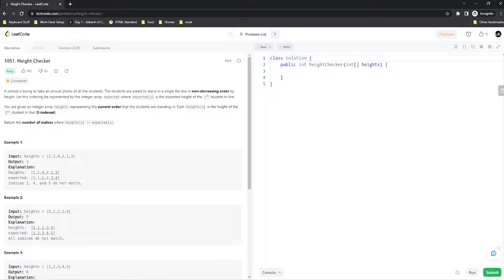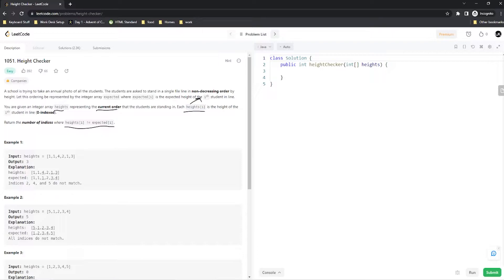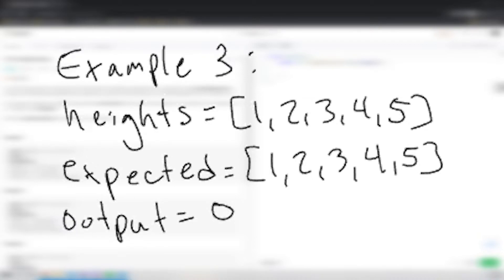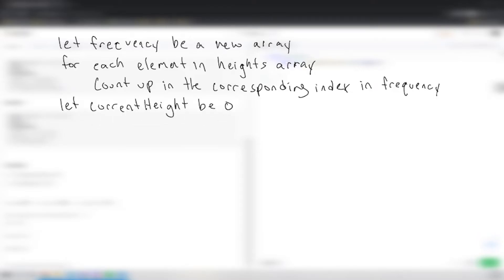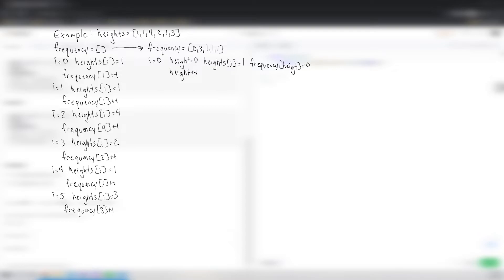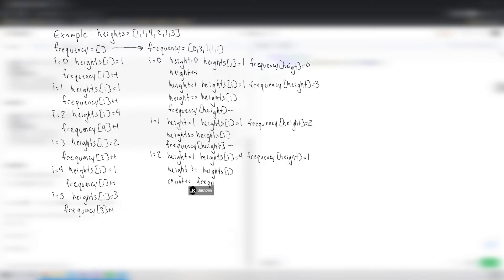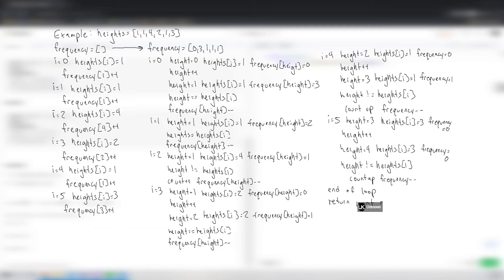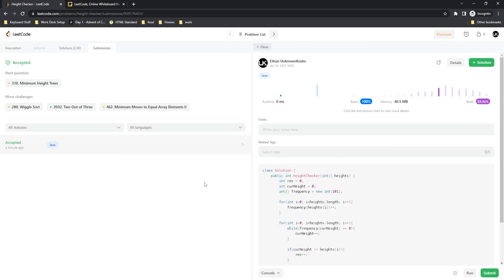LeetCode Problem: 1051. Height Checker || Java Solution Walkthrough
LeetCode is a great platform for people who want general coding practice, whether that be for interviews or just wanting to practice their problem solving.  I will be taking you through all the steps of finding the optimal solution to each problem on the site following a logical ordering setout by LeetCode themselves.

In this video, we are going over the problem 1051. Height Checker, where the goal is to go through the array of heights and determine both the expected heights as well as if the current height is matching the expected height, if not we have to note that the index does not match.

To solve this the fasted way possible on leetcode, we will need to create a mock lookup table with a new array, where we can keep track of which values we have already seen and how many times we have seen them. We can use this knowledge to determine which elements in the array are out of place without having to spend extra time sorting them.